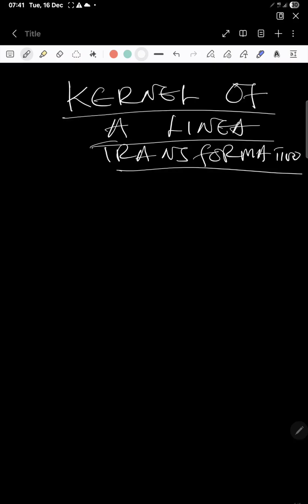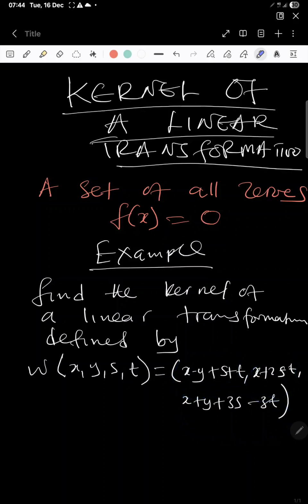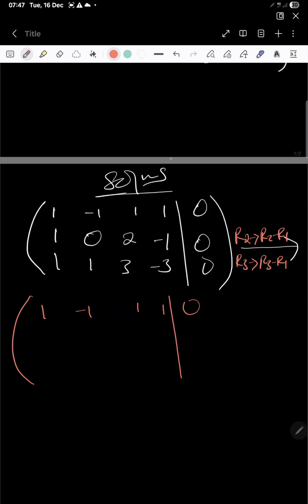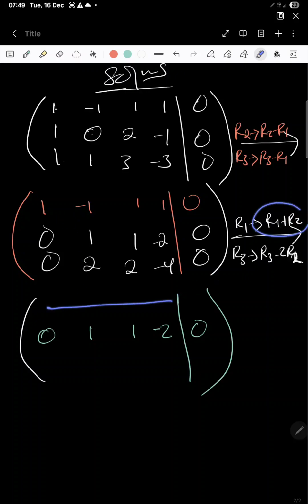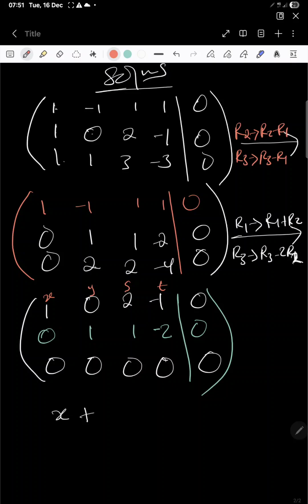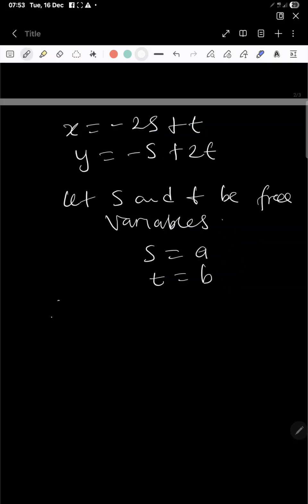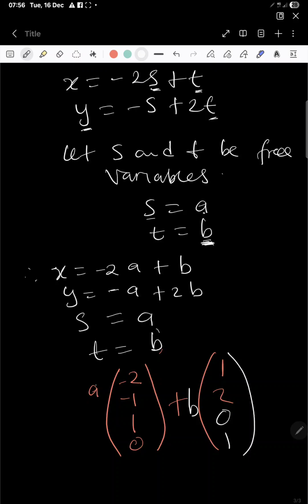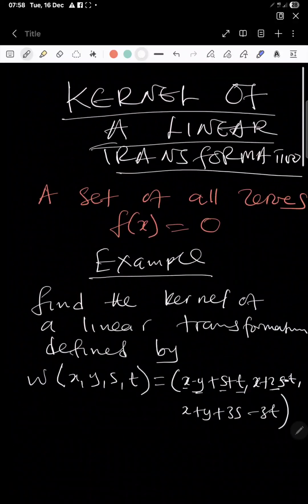KERNEL OF A LINEAR TRANSFORMATION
how to find the kernel of a linear transformation